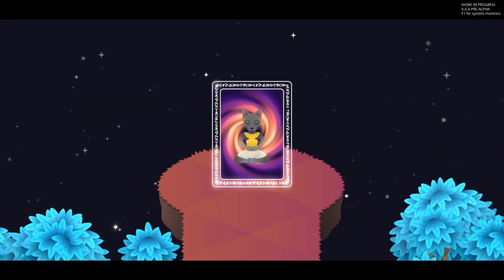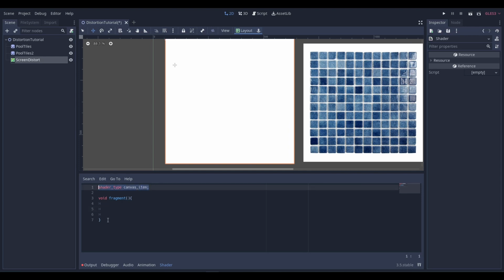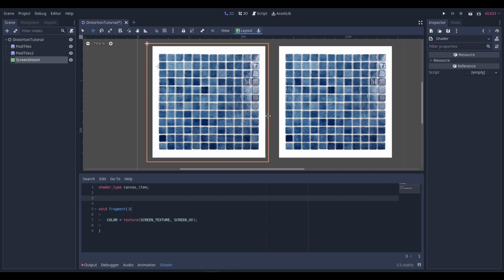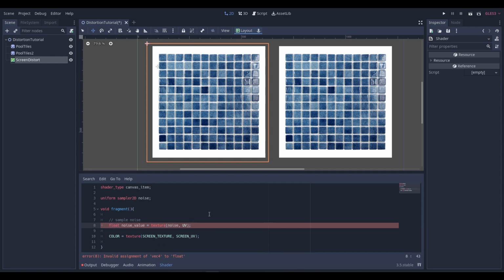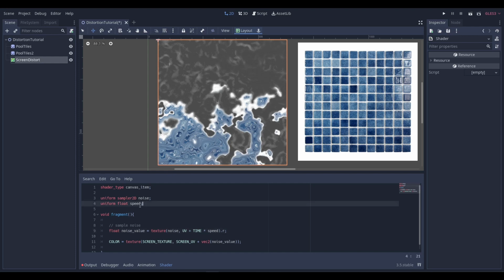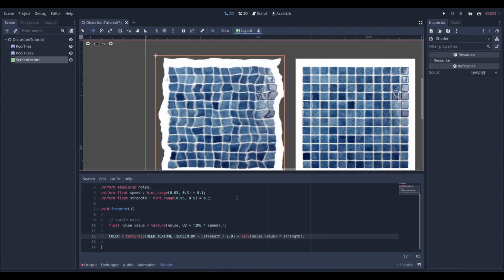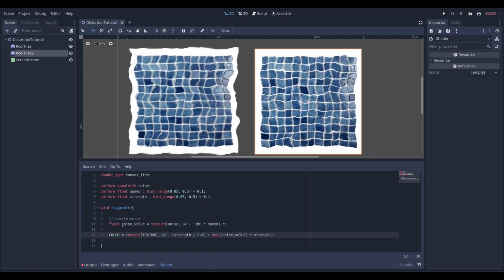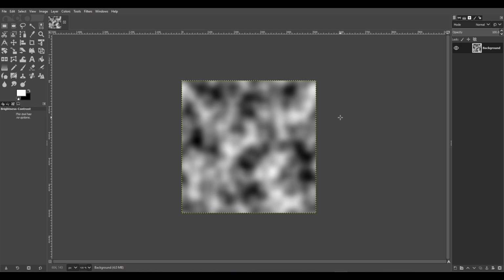Godot Shader - Water Ripple Distortion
It's a long one! This is a detailed tutorial about how to use noise textures to create a simple water distortion effect in Godot.

*** If you're importing a static noise texture you created in Gimp, make sure "Repeat" is set to "Enabled" in the import settings!

0:00 - Intro
0:50 - Screen distortion start
3:48 - How distortion works with UVs
4:50 - Generate a noise texture
7:00 - Sample the noise texture
13:20 - The complete shader code
14:19 - Texture distortion start
16:49 - Create noise with Gimp